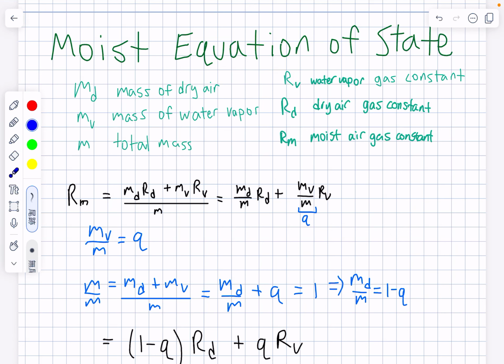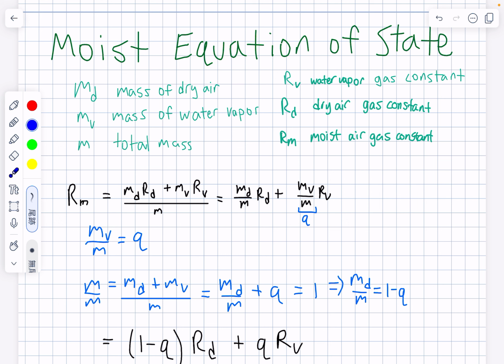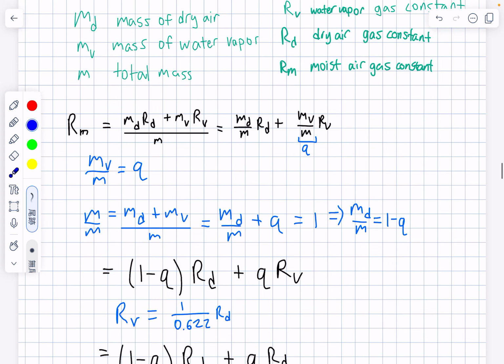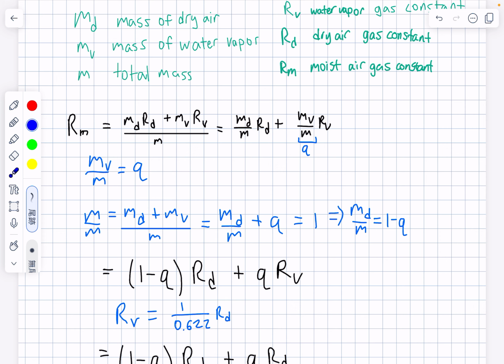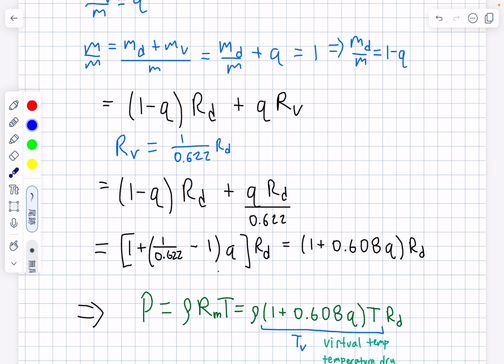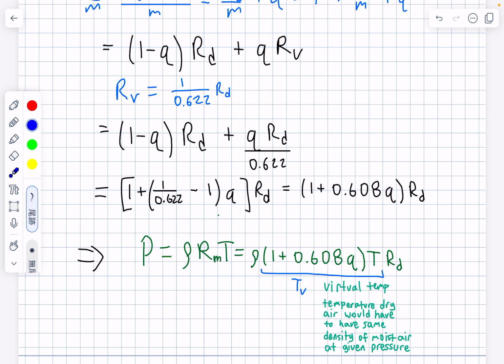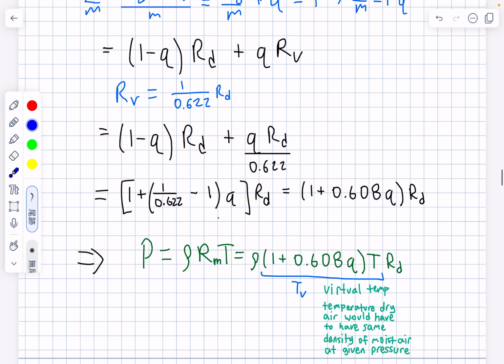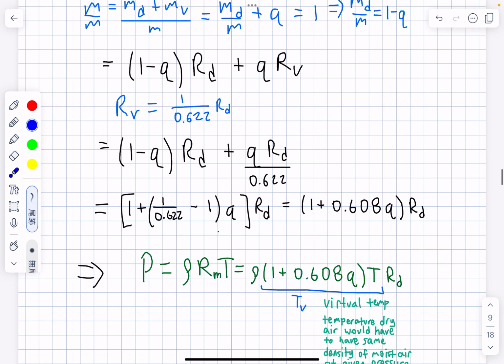Atmospheric Thermodynamics: (4) Moist Equation of State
For our adventure on Atmospheric Dynamics, we first start with Atmospheric Thermodynamics which allow us to predict how Temperature, Pressure, and Density changes through time in the atmosphere.

This video discusses the Moist Equation of State which is a more accurate version of the Equation of State which accounts for the coexistence of water vapor gas and dry air.

While this equation provides a better representation of reality, the equation is still missing additional effects of liquid water, cloud water, rainwater, cloud ice, snow, graupel, and hail. When I learn more about these in the future, I wish to make a video including these as well!